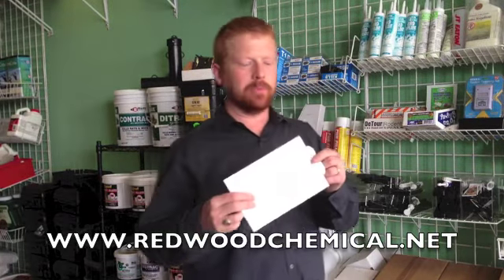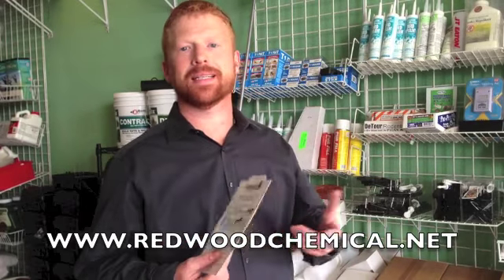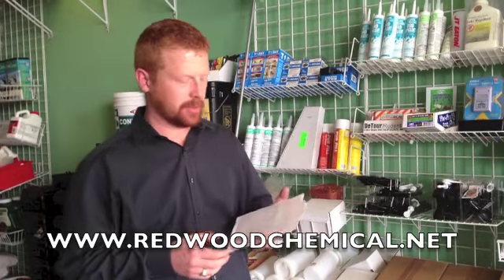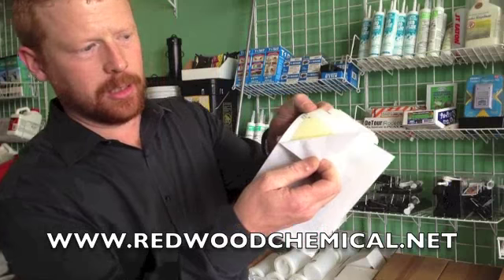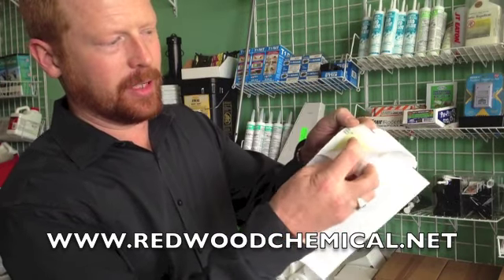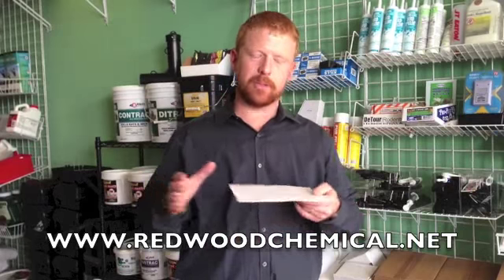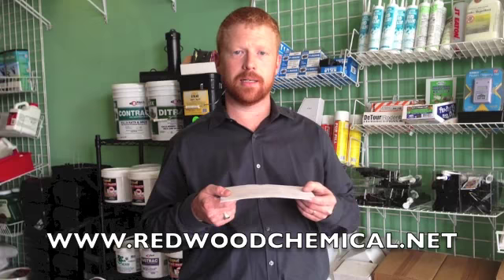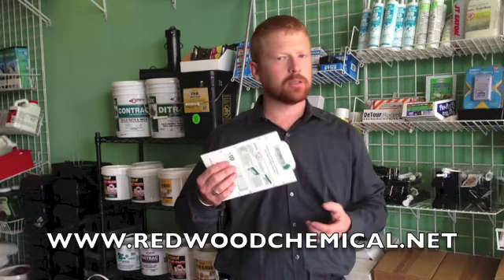Catchmaster 72 MB - redwoodchemical.com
Redwood Chemical Do It Yourself Pest & Weed Control Products

Redwood Chemical professional pest and weed control products have the solutions for all your pest concerns. We carry pesticides, herbicides, fungicides, termiticides, rodenticides and miticides.

Please always feel free to give us a call or text at or email us at and we'll guide you through our low-cost product(s) to maximize your results for your particular pest control dilemma. Our team is dedicated to helping you find the most economical and effective solutions to all your pests problems.